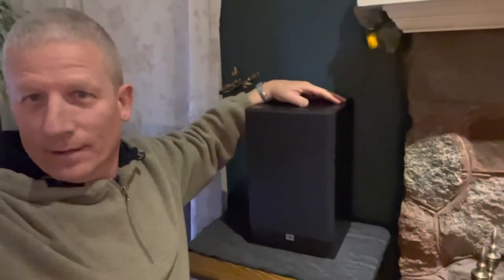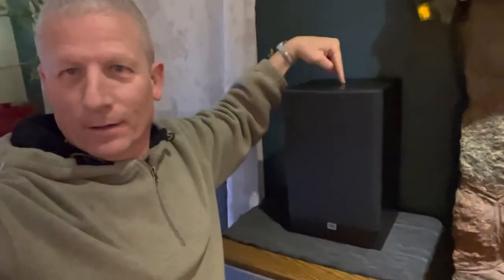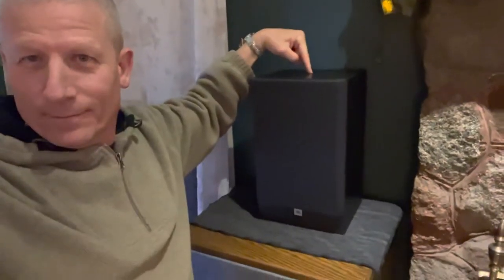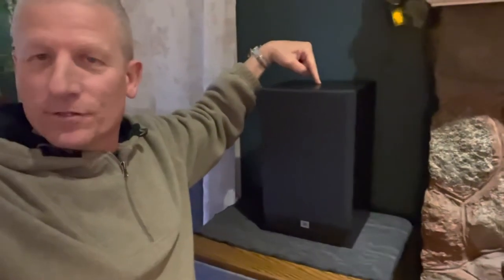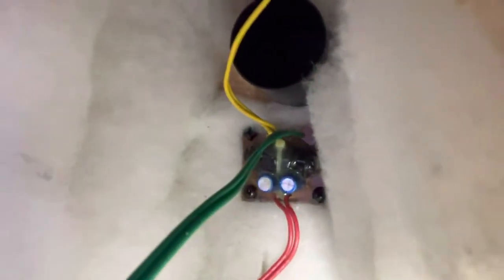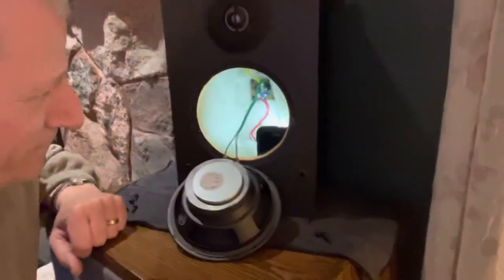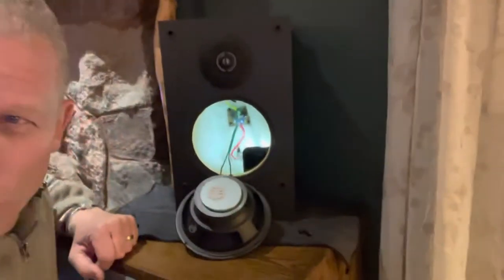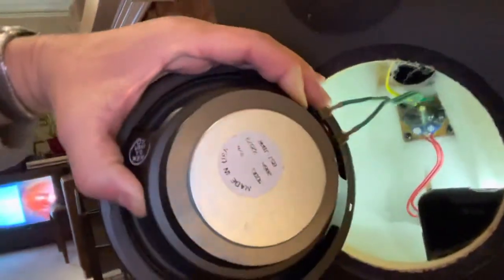JBL G200 late 90’s bookshelf speaker “review”